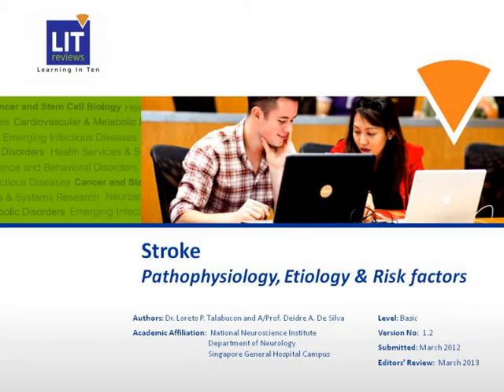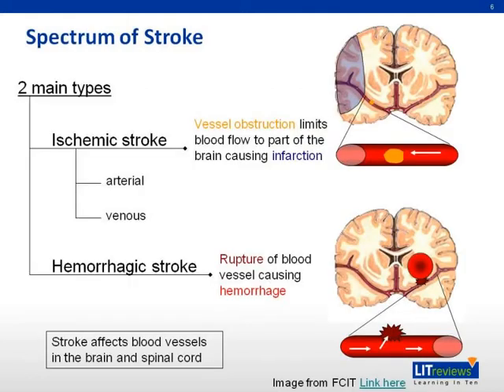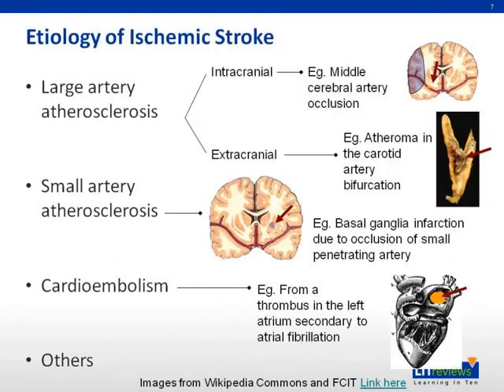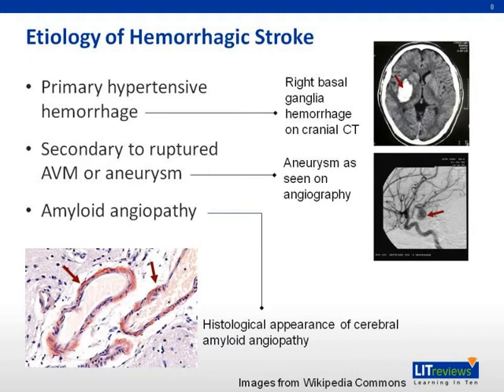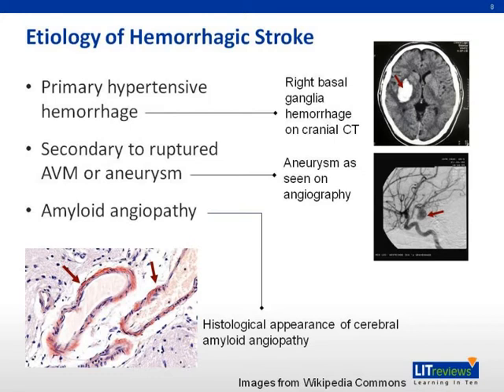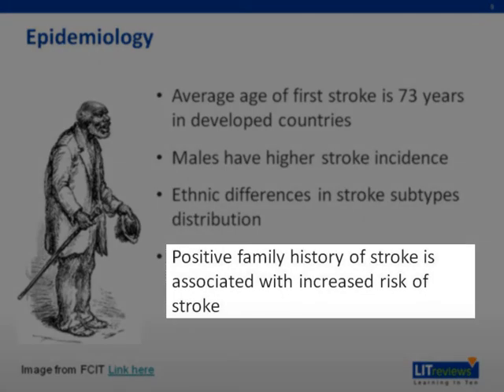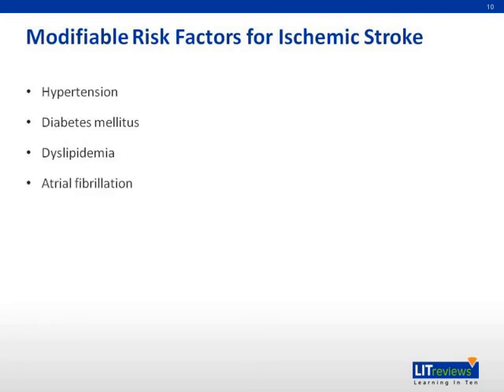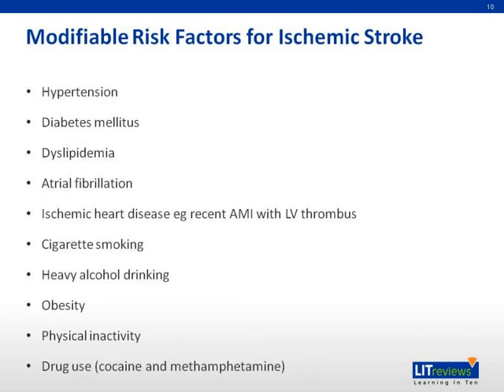Stroke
This is a Learning in 10 voice annotated presentation (VAP) on stroke.